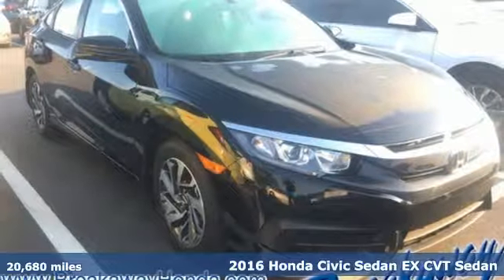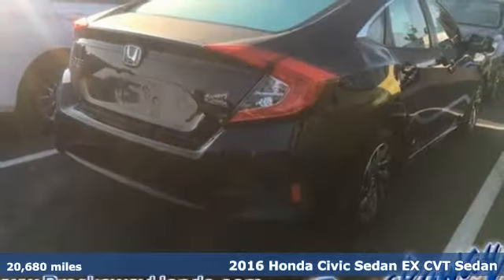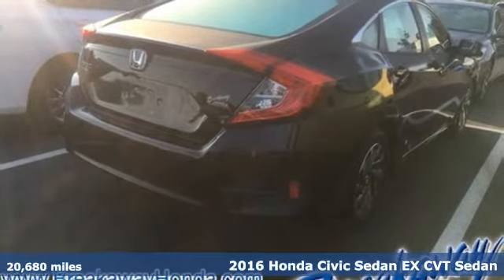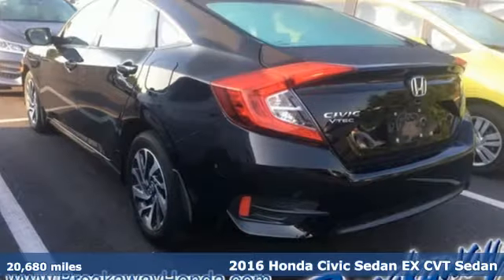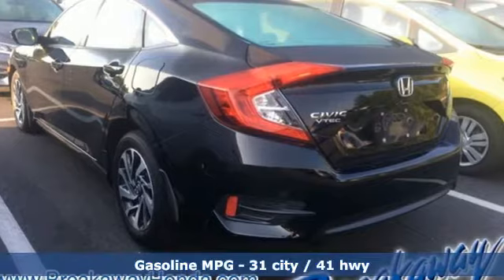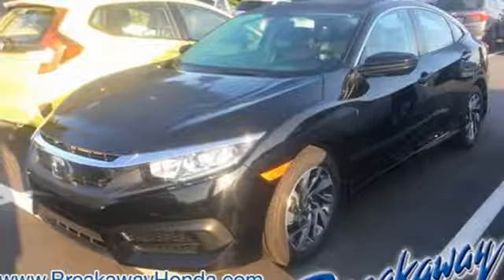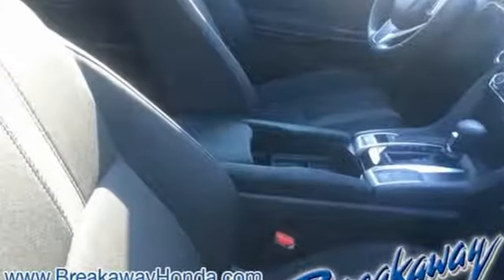Used 2016 Honda Civic Greenville SC Easley, SC 191980A - SOLD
Year: 2016
Make: Honda
Model: Civic
Trim: EX
Engine: 2.0L I4 DOHC 16V i-VTEC
Transmission: CVT
Interior: Black/Gray
Mileage: 20680
Stock #: 191980A
VIN: 19XFC2F7XGE077705

Address:
330 Woodruff Road